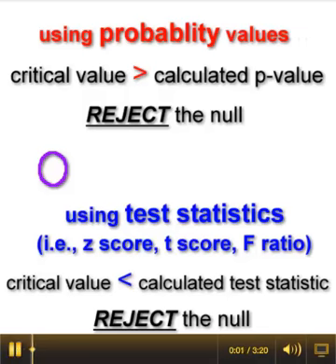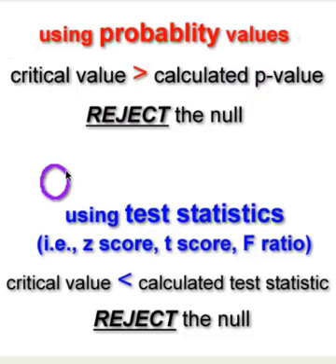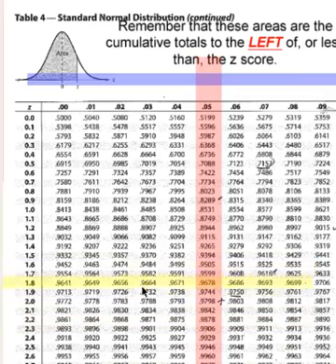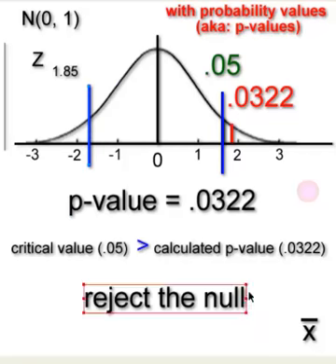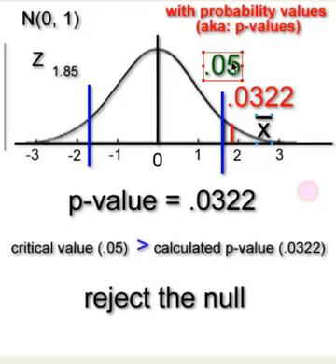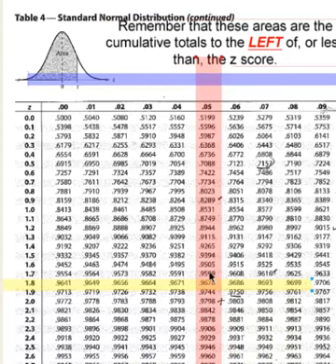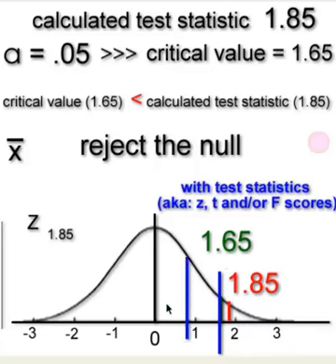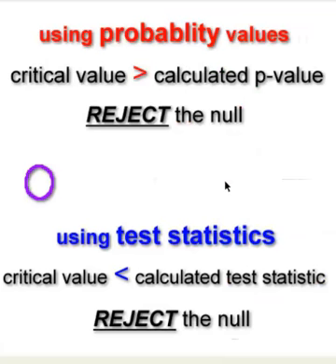reject the null using p-values or test statistics